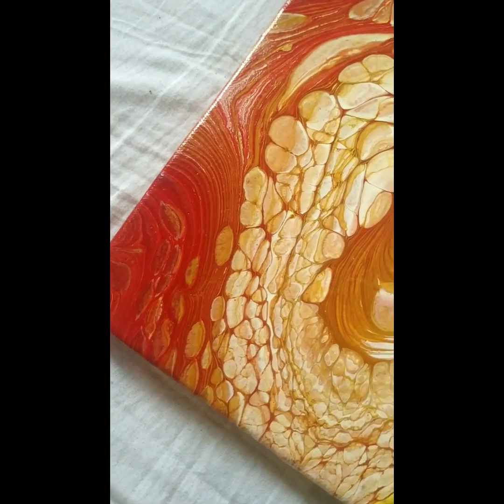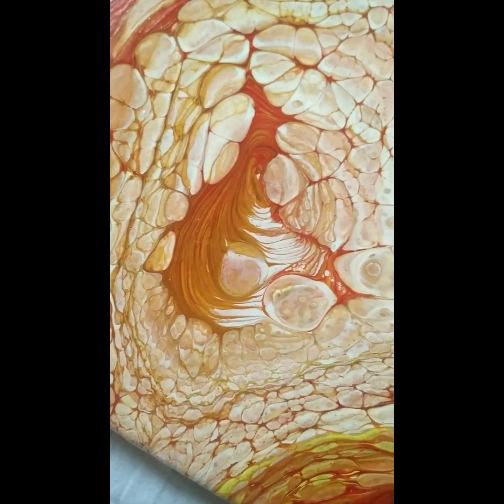Tree ring pour with cells /Acrylic pour painting/AMAZED WITH THE RESULTS 😍😱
Hi guys
This was my first time trying a acrylic ring pour and I'm pretty amazed with the results..
Had watched many videos of this must say it's not as easy as it looks.. but I would be trying more of these ones for sure..

Description..
8×8" canvas

White
Lemon yellow
Crimson
Maroon
Raw sienna
Yellow ochre
Pyrrole orange

Lots of love and thank you for much for watching ..❤️